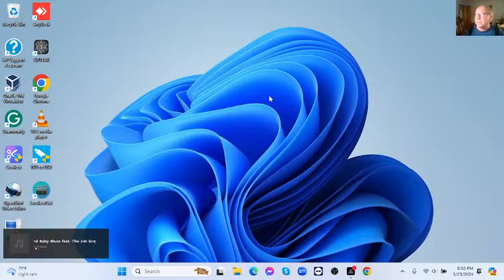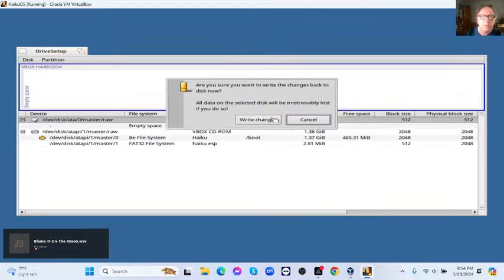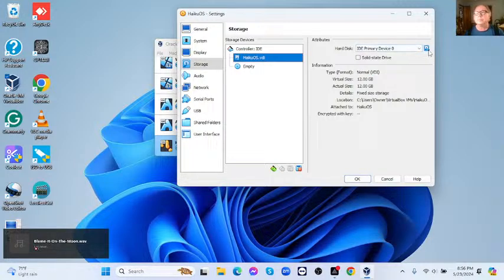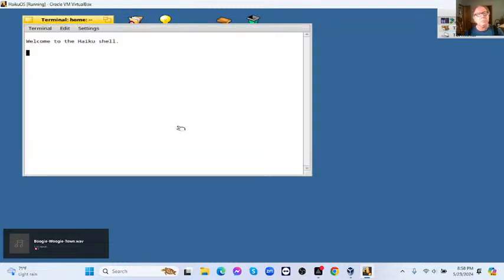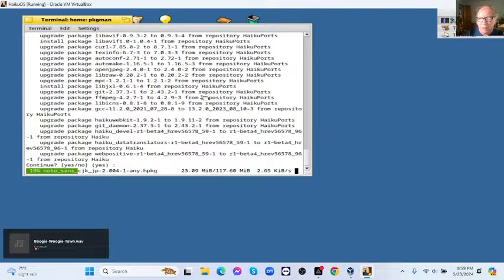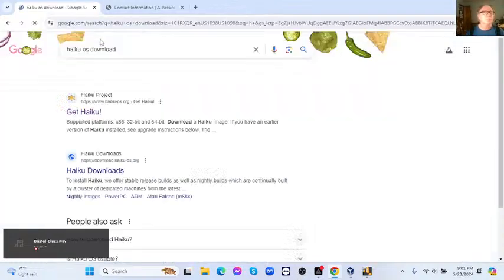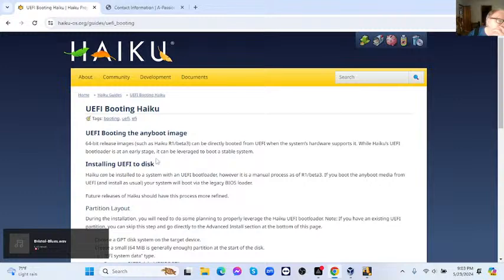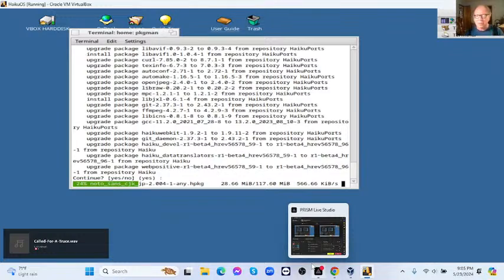HaikuOS One More Time (Install)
I quick Haiku OS install